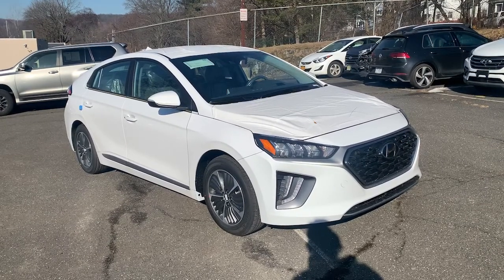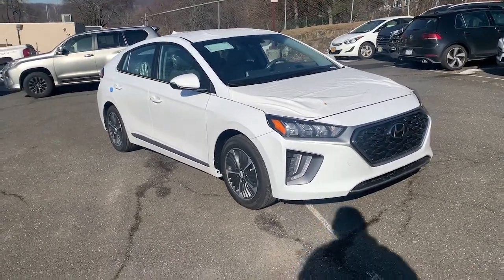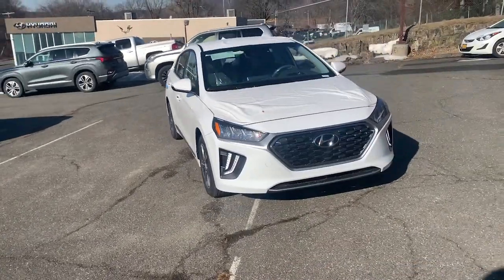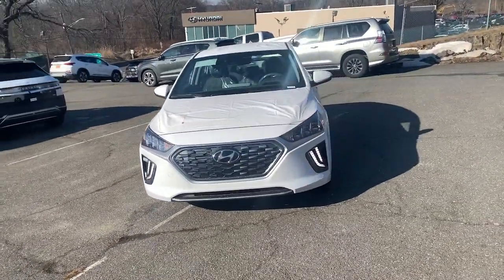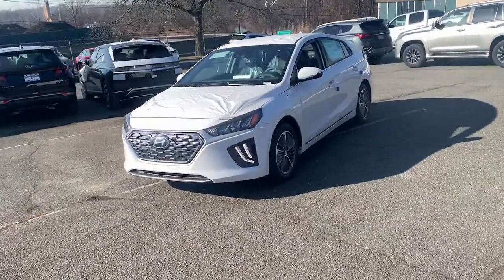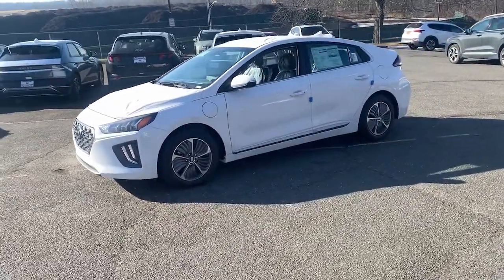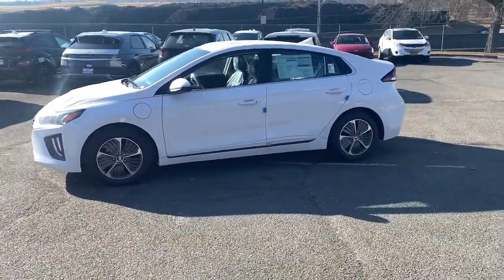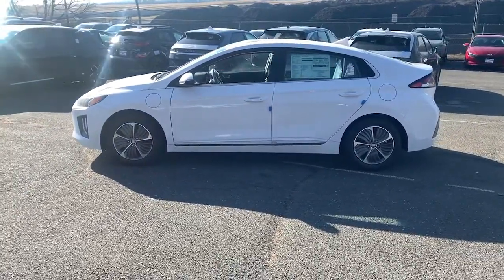2022 Hyundai Ioniq_Plug-In_Hybrid West Nyack, Nanuet, New City, Blauvelt, Spring Valley, NY 41611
Ceramic White New 2022 Hyundai Ioniq_Plug-In_Hybrid available in West Nyack. New York at Rockland Hyundai. Servicing the Nanuet, New City, Blauvelt, spring valley, NY area.

Rockland Hyundai
55 NY 303

Youll never again be lost in a crowded city or a country region with the navigation system on this small car.  See whats behind you with the back up camera on this unit. This unit features a HomeLink System. Front wheel drive on this vehicle gives you better traction and better fuel economy. This 2022 Hyundai Ioniq Plug-In Hybrid  has a 1.6 liter 4 Cylinder Engine high output engine. This vehicle shines with clean polished lines coated with an elegant white finish. Anti-lock brakes will help you stop in an emergency. The Hyundai Ioniq Plug-In Hybrid looks aggressive with a streamlined rear spoiler.   Help alleviate lower back pain with the driver seat lumbar support in this Hyundai Ioniq Plug-In Hybrid. Enjoy the tried and true gasoline engine in this unit. The shiftable automatic in this unit gives you to option to control your gears manually without having to give up the convenience of an automatic transmission.
Engine: 1.6L GDI DOH 16-Valve I4,Transmission: 6-Speed EcoShift Dual Clutch;  SHIFTRONIC; drive mode select and paddle shifters w/regenerative braking system,Engine Auto Stop-Start Feature,Front-Wheel Drive,4.19 Axle Ratio,Battery w/Run Down Protection,Gas-Pressurized Shock Absorbers,Front Anti-Roll Bar,Electric Power-Assist Speed-Sensing Steering,11.4 Gal. Fuel Tank,Single Stainless Steel Exhaust,Strut Front Suspension w/Coil Springs,Multi-Link Rear Suspension w/Coil Springs,4-Wheel Disc Brakes w/4-Wheel ABS; Front Vented Discs; Brake Assist; Hill Hold Control and Electric Parking Brake,Lithium Polymer Traction Battery w/3.3 kW Onboard Charger; 6.5 Hrs Charge Time @ 110/120V; 2.3 Hrs Charge Time @ 220/240V and 8.9 kWh Capacity,Wheels: 16 x 6.5J Eco-Spoke Aluminum Alloy,Tires: 205/55R16 AS,Wheels w/Silver w/Painted Accents,Spare Tire Mobility Kit,Clearcoat Paint,Body-Colored Front Bumper,Body-Colored Rear Bumper w/Black Rub Strip/Fascia Accent,Gray Bodyside Moldings,Body-Colored Door Handles,Chrome Side Windows Trim,Body-Colored Power Heated Side Mirrors w/Manual Folding and Turn Signal Indicator,Fixed Rear Window w/Defroster,Light Tinted Glass,Variable Intermittent Wipers,Front Windshield;  Sun Visor Strip,Galvanized Steel/Aluminum Panels,Lip Spoiler,Metal-Look Grille,Liftgate Rear Cargo Access,Perimeter/Approach Lights,LED Brakelights,Headlights-Automatic Highbeams,Auto On/Off Aero-Composite Led Low/High Beam Auto High-Beam Daytime Running Lights Preference Setting Headlamps w/Delay-Off,Radio w/Seek-Scan; Clock; Steering Wheel Controls and Voice Activation,6 Speakers,Streaming Audio,Window Grid Antenna,2 LCD Monitors In The Front,Turn-By-Turn Navigation Directions,Heated Front Bucket Seats;  10-way power drivers seat w/adjustable lumbar support and height adjustment and 6-way adjustable front passenger seat w/height adjustment,8-Way Driver Seat,4-Way Passenger Seat;  Manual Recline and Fore/Aft Movement,60-40 Folding Bench Front Facing Fold Forward Seatback Rear Seat,Manual Tilt/Telescoping Steering Column,Leather/Metal-Look Steering Wheel,Front Cupholder,Rear Cupholder,Remote Releases -Inc: Power Fuel,HomeLink Garage Door Transmitter,Cruise Control w/Steering Wheel Controls,Distance Pacing w/Traffic Stop-Go,Dual Zone Front Automatic Air Conditioning,HVAC;  Underseat Ducts,Glove Box,Driver Foot Rest,Interior Trim;  Piano Black Console Insert and Metal-Look Interior Accents,Full Cloth Headliner,Leather/Metal-Look Gear Shifter Material,Driver And Passenger Visor Vanity Mirrors w/Driver And Passenger Illumination; Driver And Passenger Auxiliary Mirror,Day-Night Auto-Dimming Rearview Mirror,Full Floor Console w/Covered Storage; Mini Overhead Console w/Storage and 2 12V DC Power Outlets,Front Map Lights,Fade-To-Off Interior Lighting,Full Carpet Floor Covering,Carpet Floor Trim,Cargo Area Concealed Storage,Cargo Features;  Spare Tire Mobility Kit,Cargo Space Lights,Blue Link Tracker System,Instrument Panel Covered Bin; Driver / Passenger And Rear Door Bins,Delayed Accessory Power,Outside Temp Gauge,Digital/Analog Appearance,Manual Adjustable Front Head Restraints and Manual Adjustable Rear Head Restraints,Front Center Armrest and Rear Center Armrest,1 Seatback Storage Pocket,Perimeter Alarm,Engine Immobilizer,2 12V DC Power Outlets,Air Filtration,Cruise Control-Steering Assist,Side Impact Beams,Dual Sta